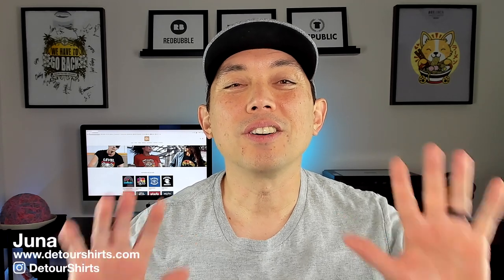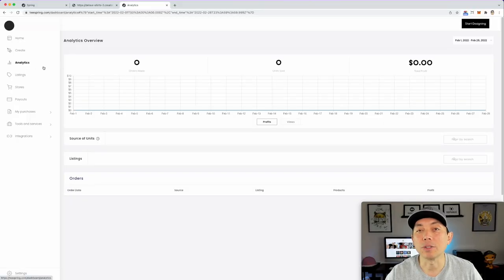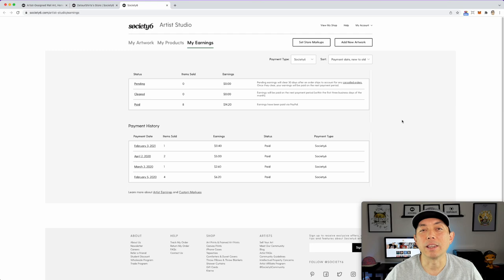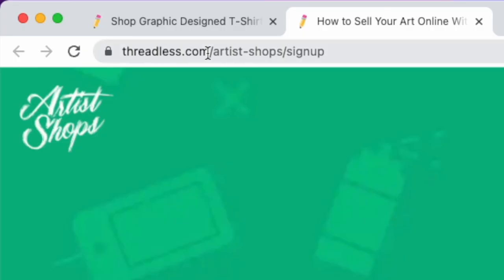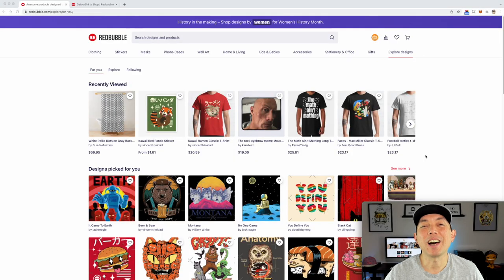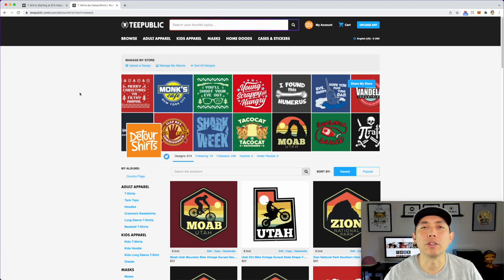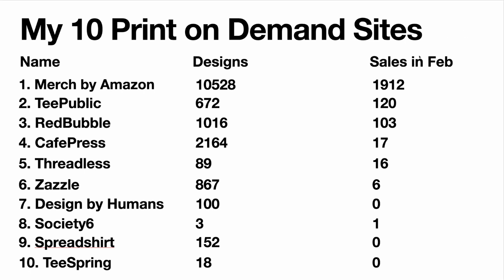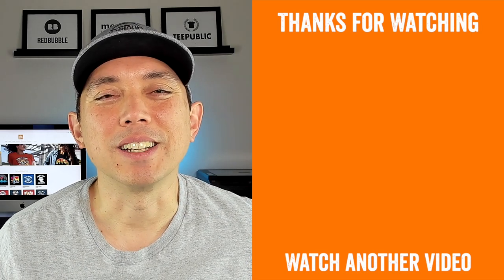10 Print on Demand Websites I Sell On ranked from my WORST to BEST.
10 Print on Demand Sites

10 Print on Demand Websites I Sell On (Merch by Amazon, RedBubble, TeePublic, TeeSpring, CafePress & More)

Intro: (0:00)
TeeSpring: (1:18)
SpreadShirt: (2:43)
Society6: (3:44)
Design by Humans: (4:31)
Zazzle: (5:14)
Threadless: (6:10)
CafePress: (7:15)
RedBubble: (8:53)
TeePublic: (9:54)
Merch by Amazon: (10:57)
All: (12:39)
Outro: (13:44)